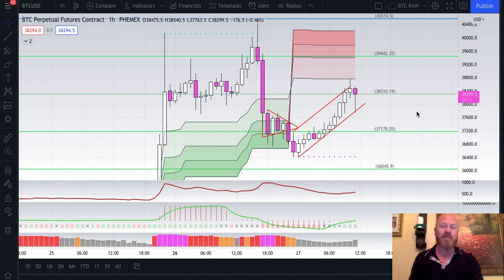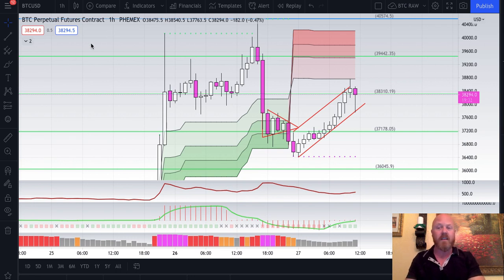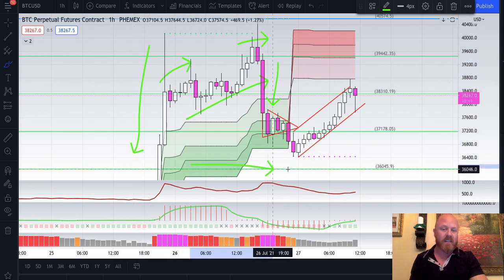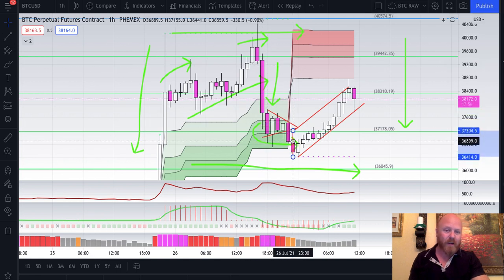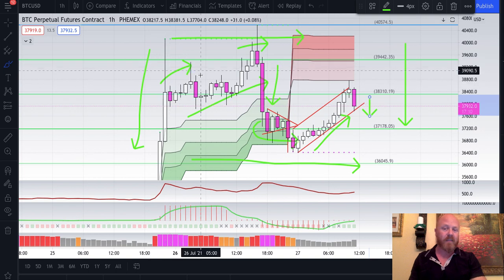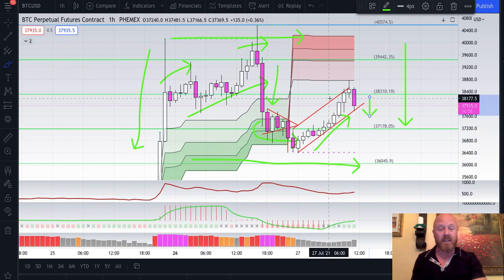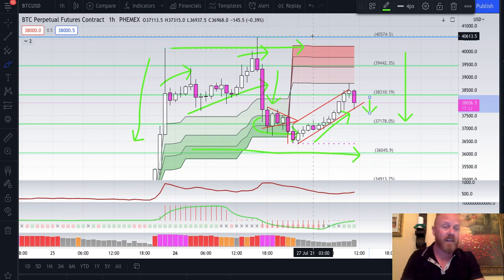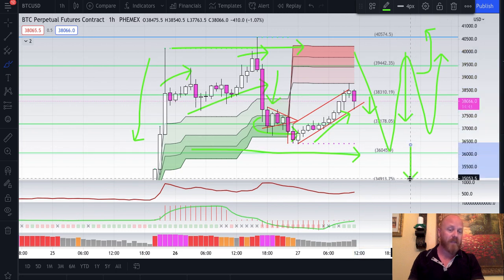BTC Tuesday Price Action - Bear Patterns Galore!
Guys our Discord is free this week! Join below, see what we have to offer!

Market Makers provides expert TA, news, education and community - if you want to learn how to profit in this market, and you want to be with more than 200 fantastic people, we have a Discord you can join.

New to our Discord *Forex and Commodities* - we will be providing education and TA for these markets as well.